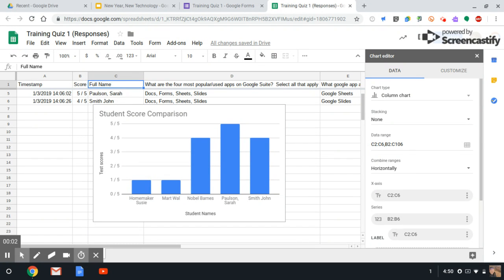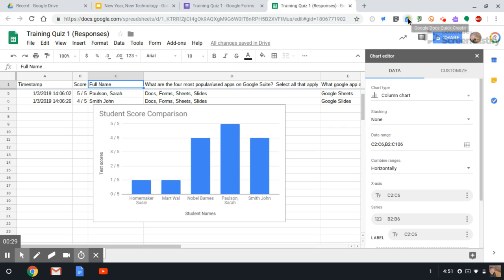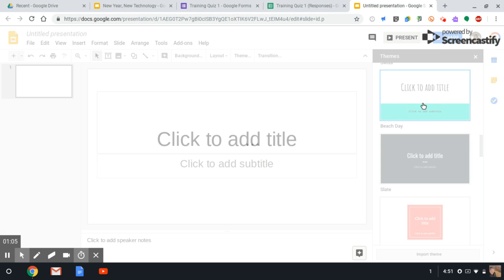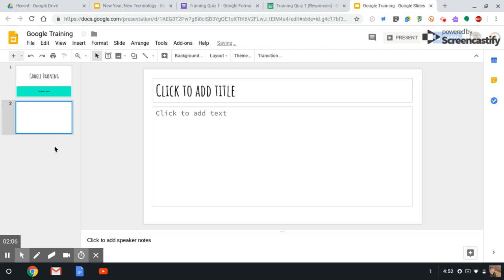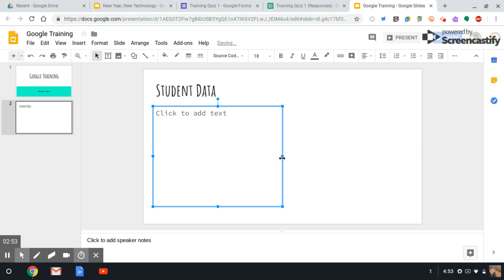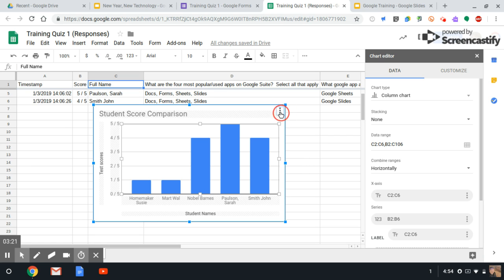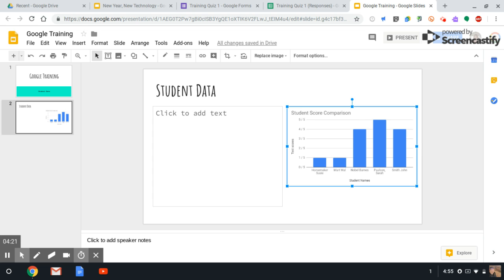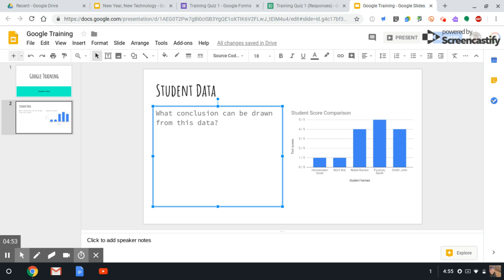Transferring Graphs from sheets to slides and starting a new presentation